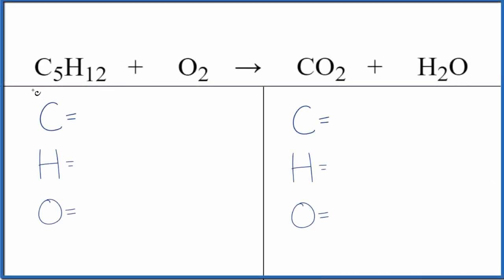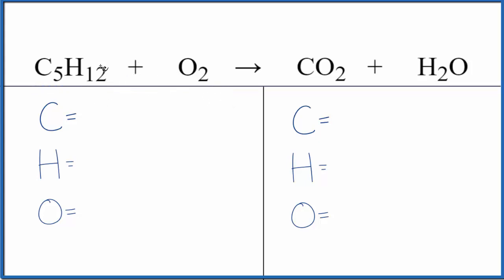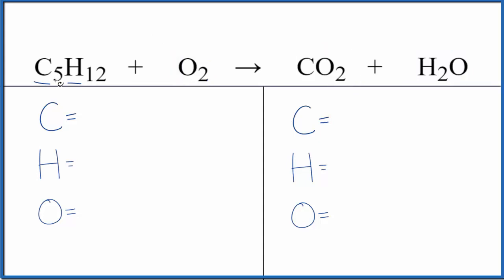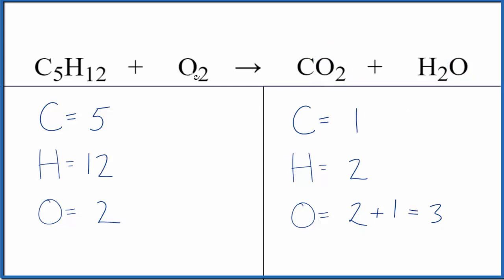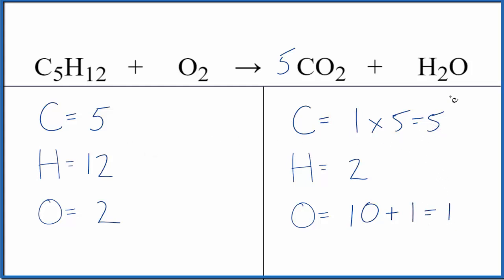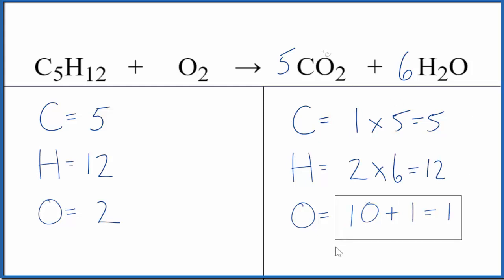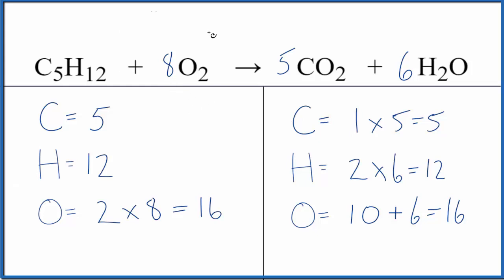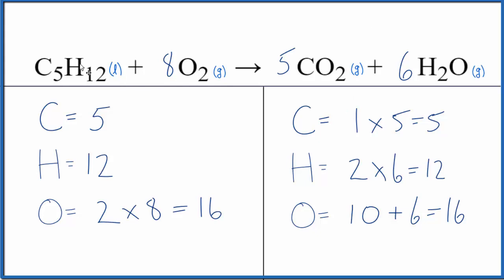Balancing the Equation C5H12 + O2 = CO2 + H2O (and Type of Reaction)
To balance the chemical equation C5H12 + O2 = CO2 + H2O you first must correctly count all of atoms on each side of the chemical equation.

When we balance an equation like Combustion of Pentane our goal is to provide the correct coefficients for each compound. The coefficient is the number that goes in front of the compound.

Once you know how many of each type of atom you can only change the coefficients (the numbers in front of atoms or compounds) to balance the equation for Combustion of Pentane.